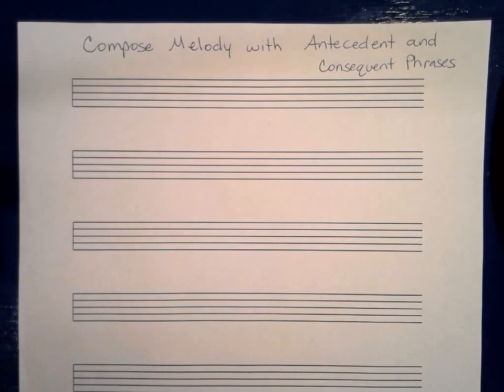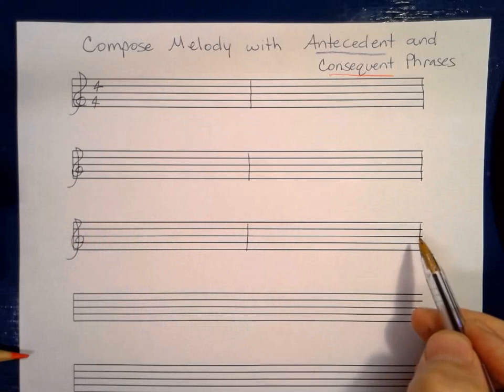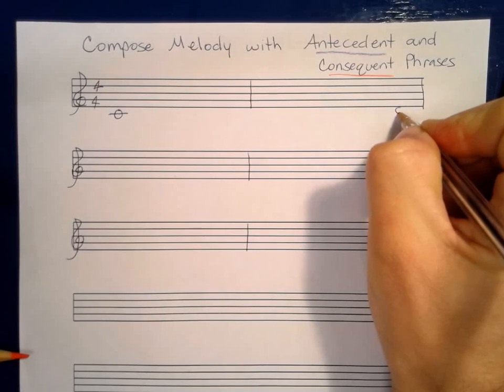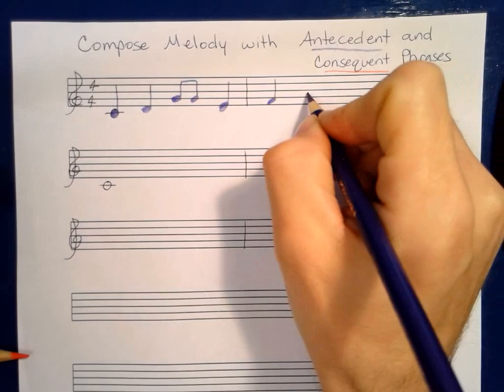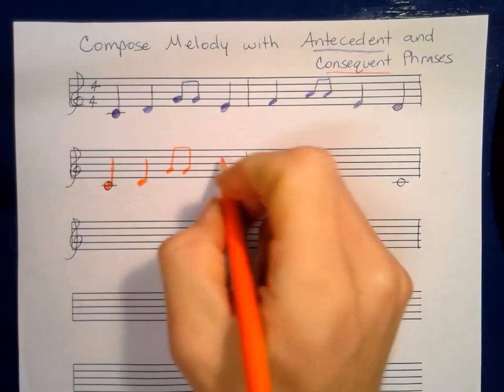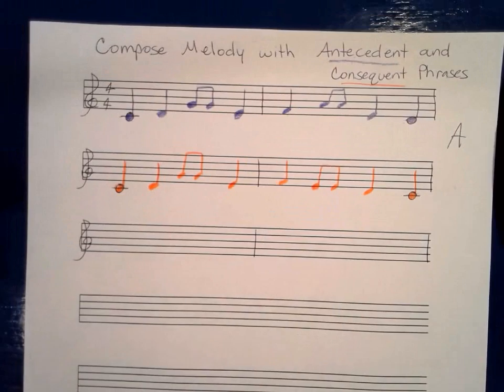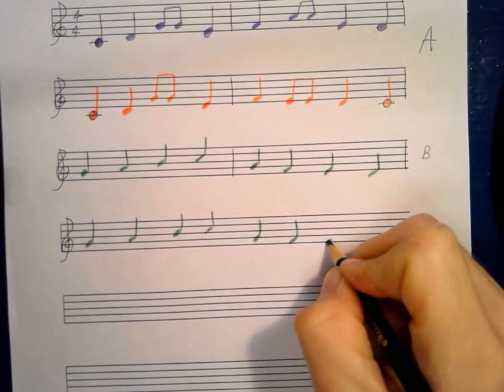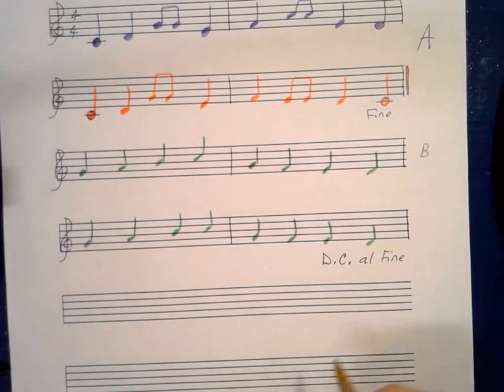Compose Melody with Antecedent and Consequent Phrases